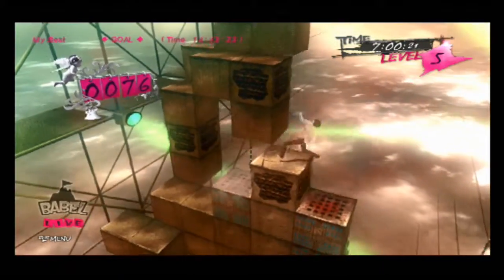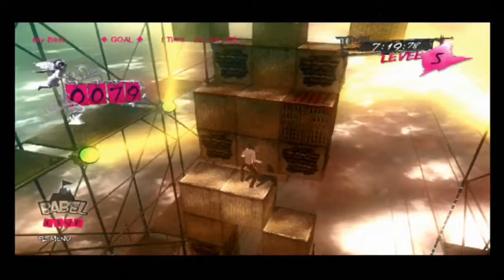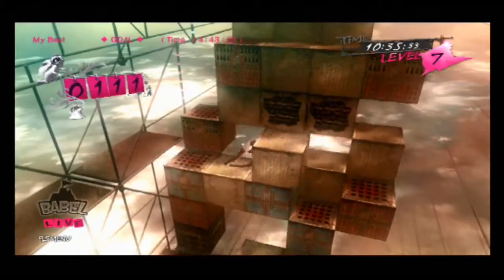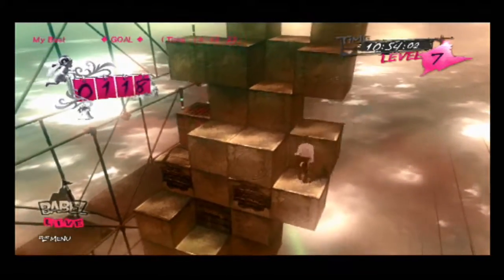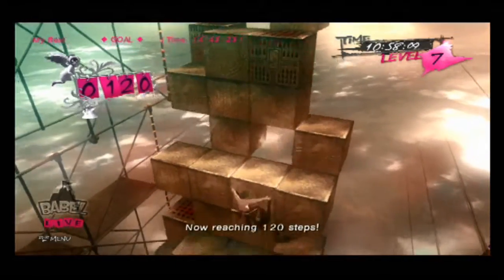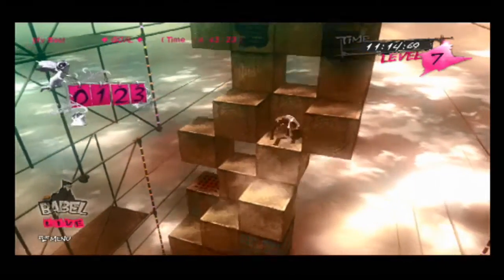Catherine - Menir Solo 15:27 (TQ6)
Another Babel Challenge fully done under the eye, unfortunately I can't be doing with Obelisk as it's so hard (and I'm 18th in the world) so that'll take a tad more time sorry